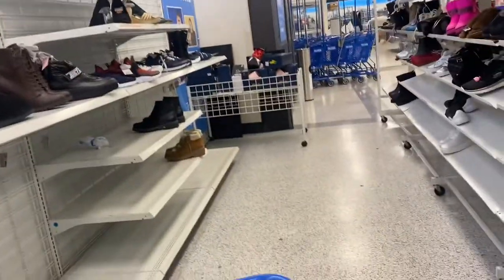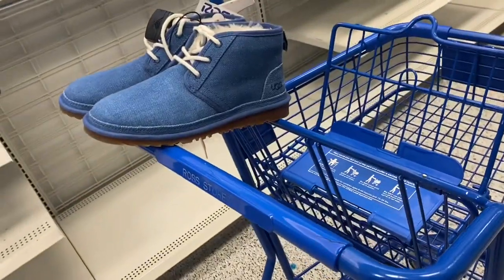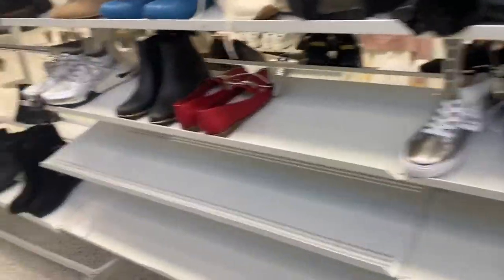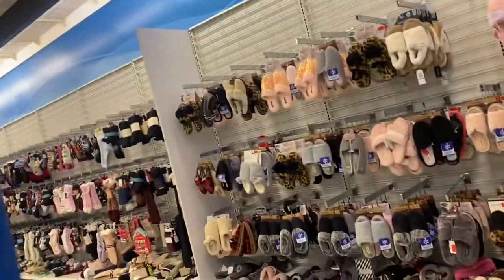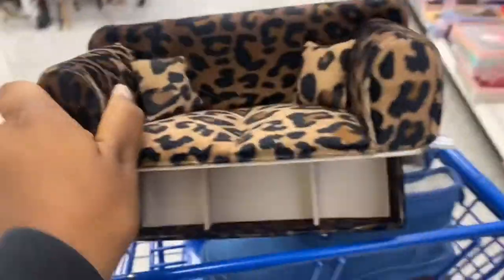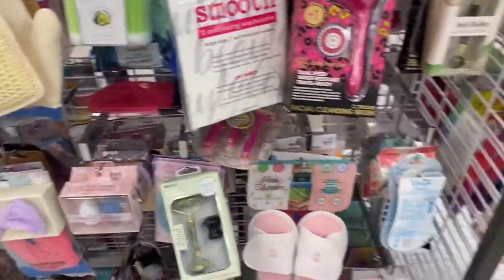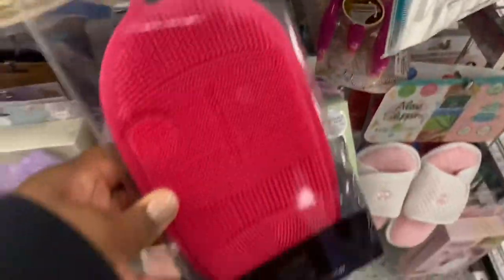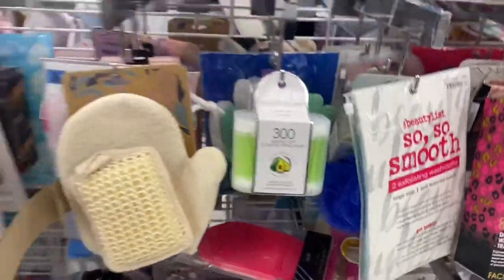My 1st Shop With Me | Ross Department Store